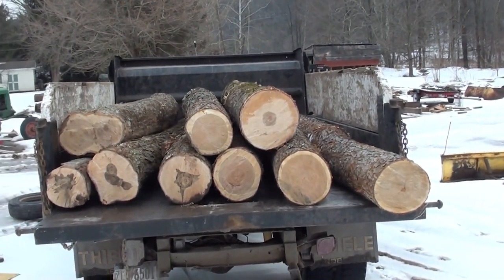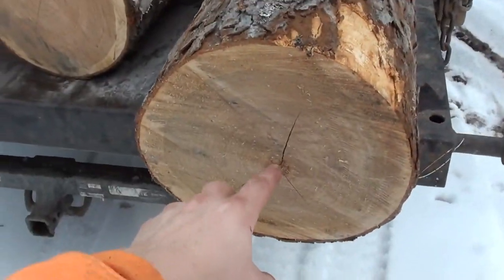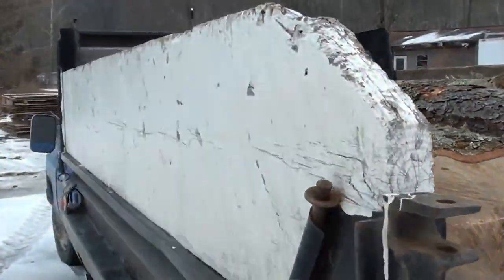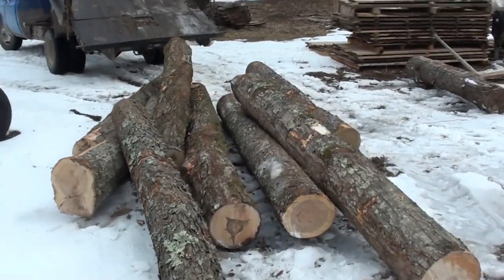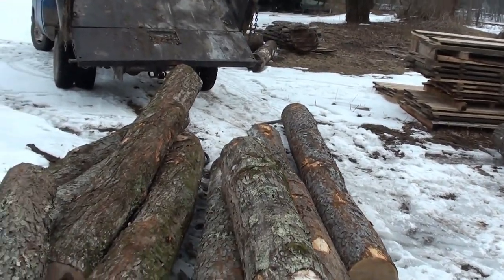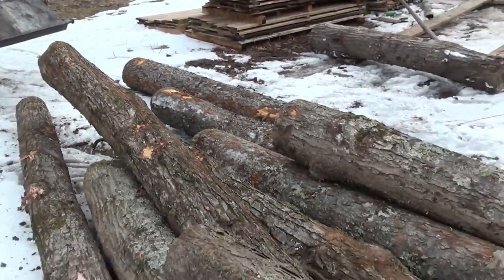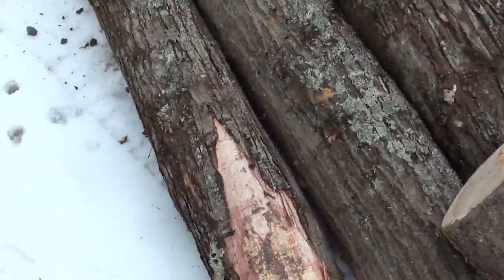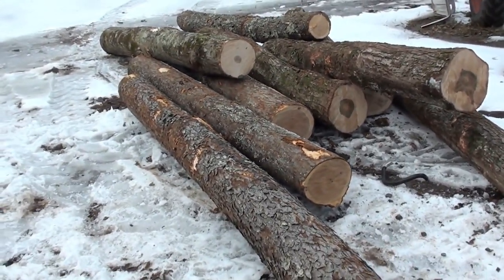Getting logs for the mill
Here are a few logs I had the log truck driver load for me that would have made number 2 at best. That puts them worth $3-$5 each so I decided to try milling them instead of putting them through the wood processor.